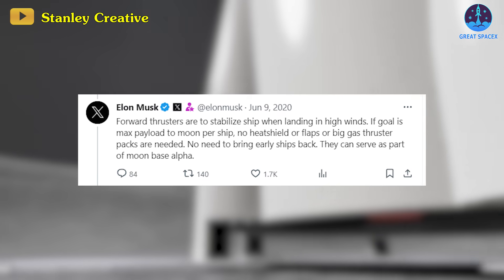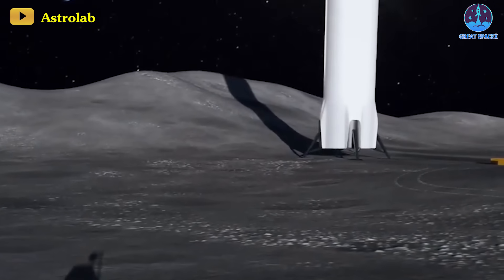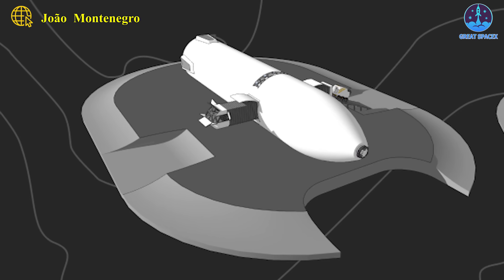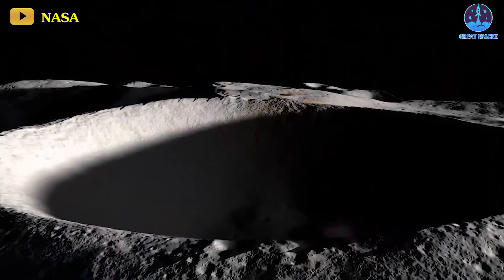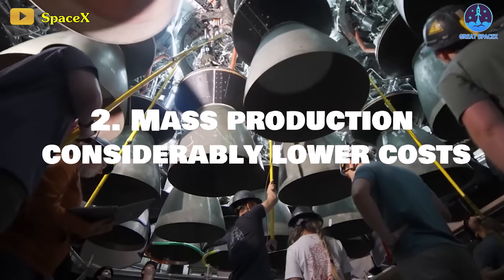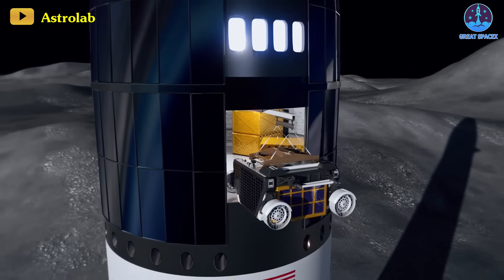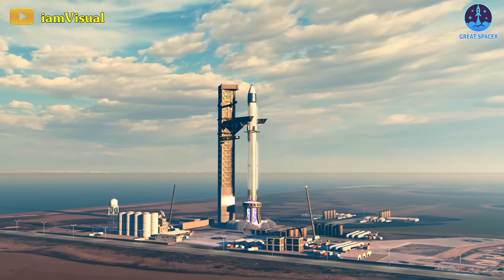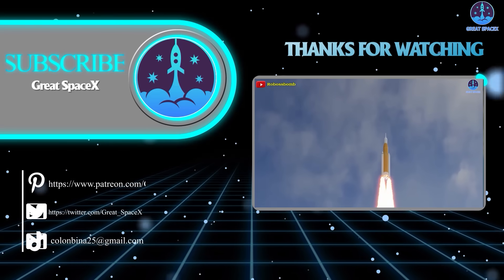Elon Musk's New Starship Moonbase design update...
iamVisual:
In 2020, Elon Musk declared that SpaceX's Starship 'can serve as part of Moon Base Alpha, with no need to bring early ships back.' Over a year later, NASA announced Starship as the victor among two other competitors, securing a $2.9 billion contract to construct the Artemis lunar lander.
The November 18 test flight of Elon Musk’s Starship, launched from Boca Chica on the Texas Gulf Coast, signals the impending reality of this mega-rocket. Future iterations hint at its readiness for missions to the Moon.
This progress prompts questions: How might a lunar base assembled from Starships take shape? What could life be like there? This marks an update on the design of the Starship Moonbase!